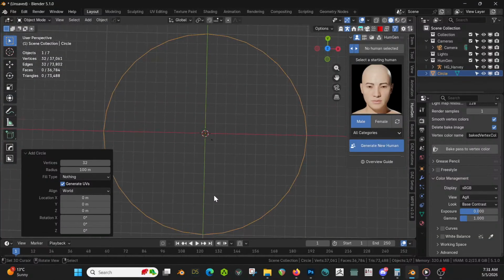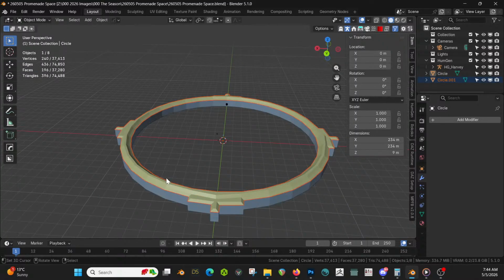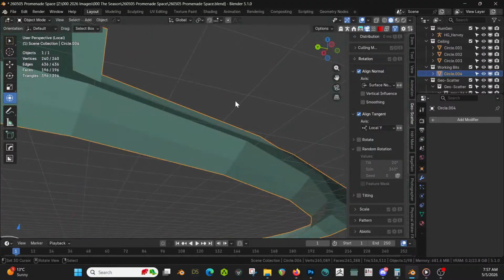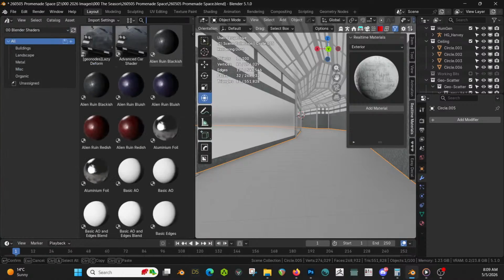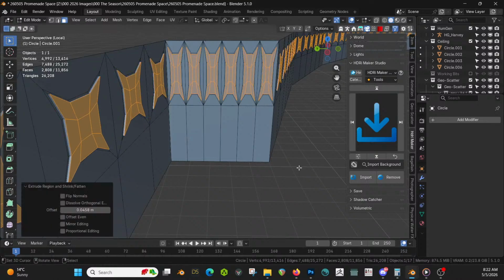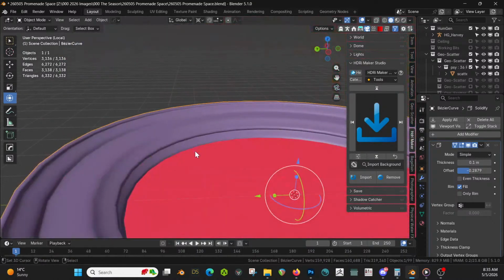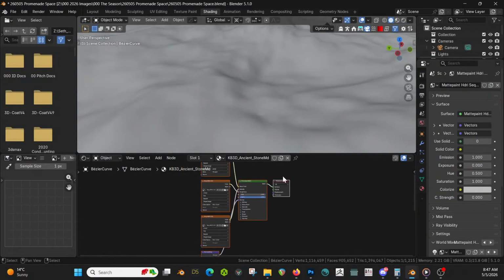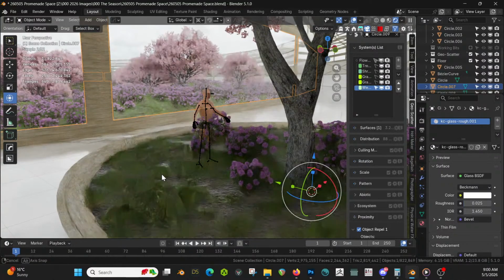Blender Sci-Fi Bridgerton Promenade Landscape